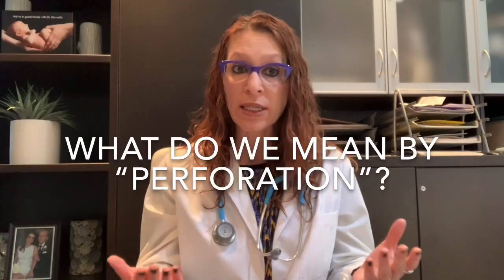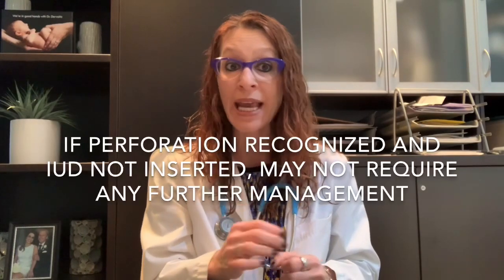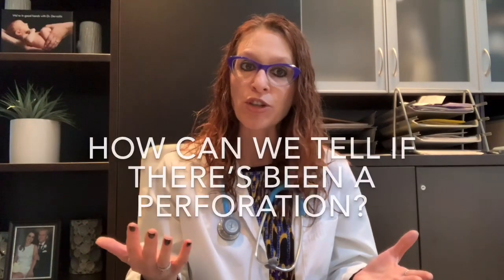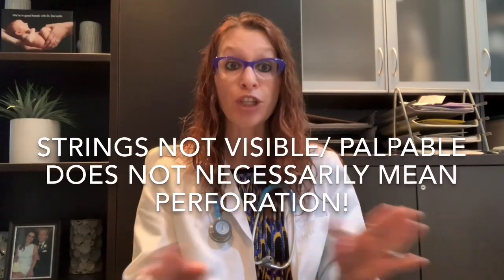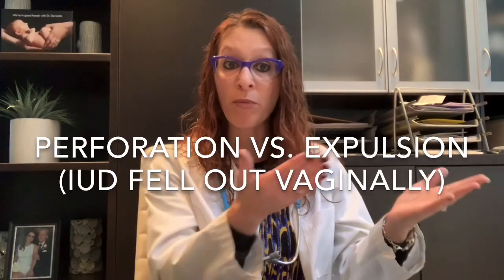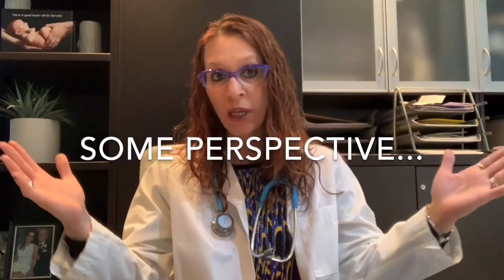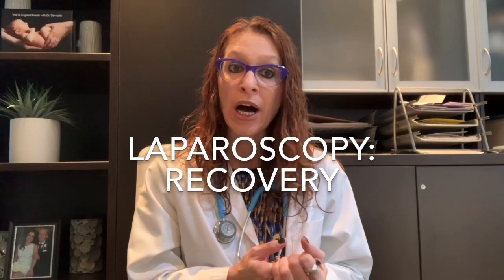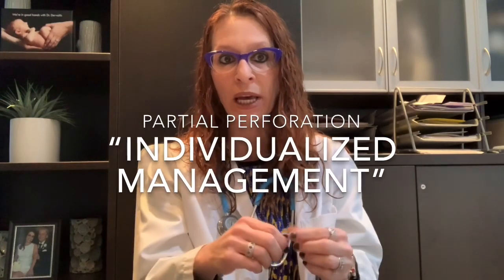31) IUD Perforation/ Migration: A Very Rare Complication (Talking IUC With Dr. D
IMPORTANT 2023 UPDATE re: IUD DURATION OF USE- US FDA now approves 52mg levonorgestrel IUD  (Mirena, Liletta) for 8 YEARS use for contraception. When treatment of heavy menstrual bleeding is the primary indication, best results are usually seen in the first 5 years. Kyleena (19.5mg) is still 5 years. See video #33 for info on copper IUD extended use.

Dr. Kristina Dervaitis, a gynecologist in Newmarket, Ontario (Canada) answers your IUD questions.

In this video:
What does it mean to experience an IUD perforation?
How often does this happen? (Very rare- 1/1000)
What are the risk factors?
What are the symptoms of an IUD perforation?
How is it diagnosed?
What are the next steps? How is it managed?
What are the options for future contraception?
Will IUD perforation have an impact on future fertility? (-No!)

For more information about contraception, I recommend the official sexual health website of the Society of Obstetricians & Gynecologists of Canada (SOGC)

Please note: this channel is provided as a volunteer public health education initiative (not for profit, no industry support, the channel is not monetized with ads). Dr. Dervaitis received her MD in 2000 and completed her OB/Gyn residency training in 2005 at Western University.